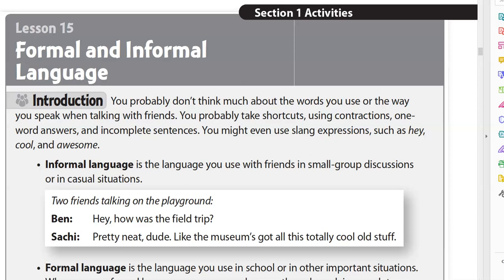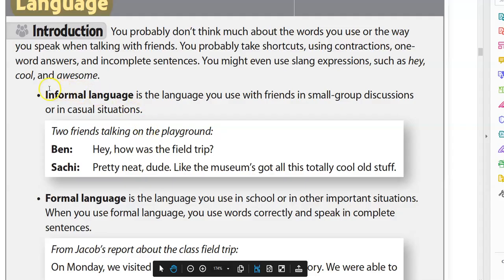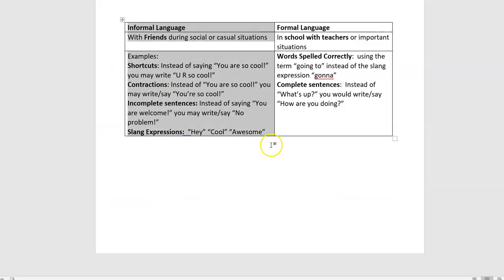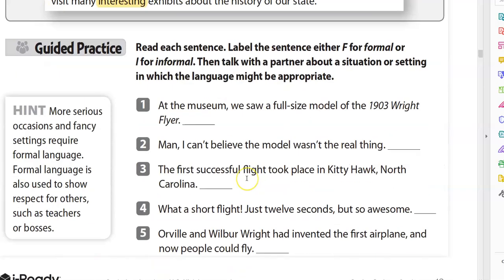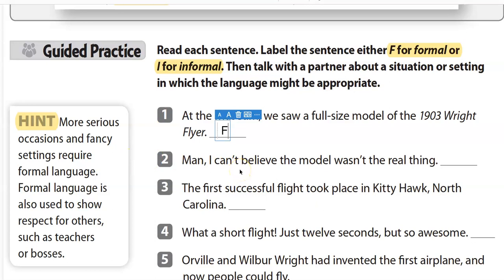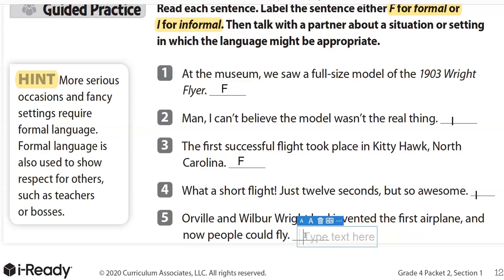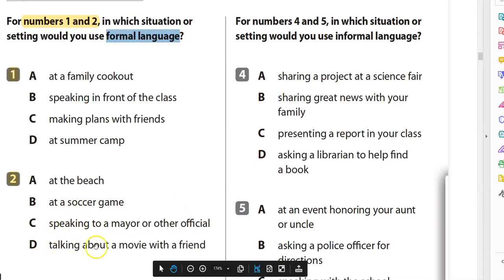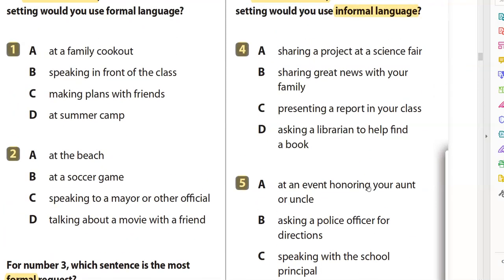Informal and Formal Language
4th Grade Work Packet (Part 2)